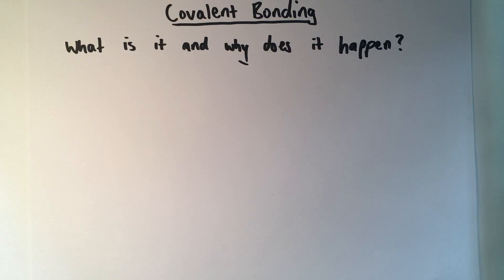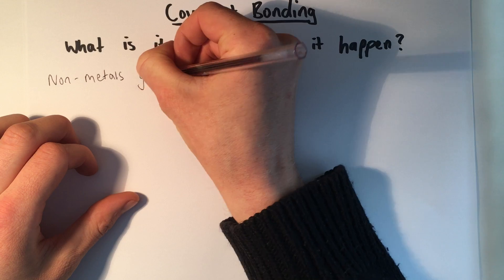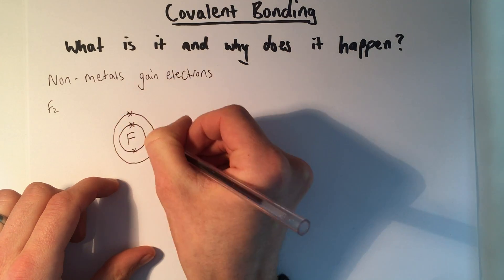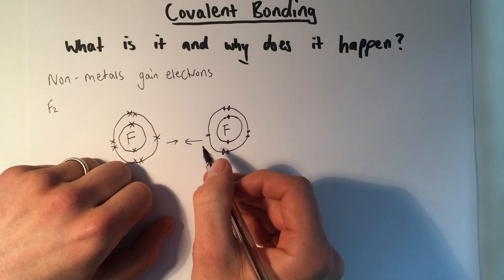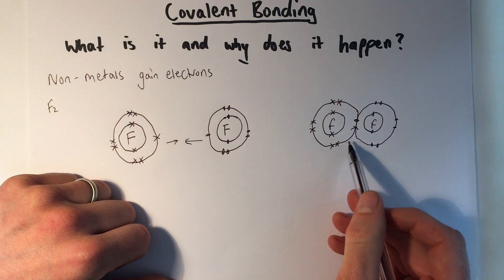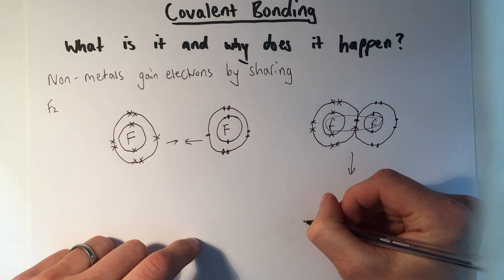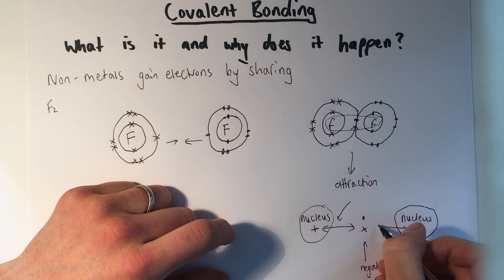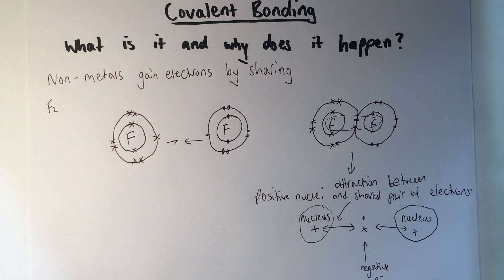Covalent Bonding: What is it and Why Does it Happen?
Why non-metal atoms bond by sharing electrons, a dot and cross diagram of a fluorine molecule as a worked example of electron sharing to achieve full outer shells, the definition of a covalent bond